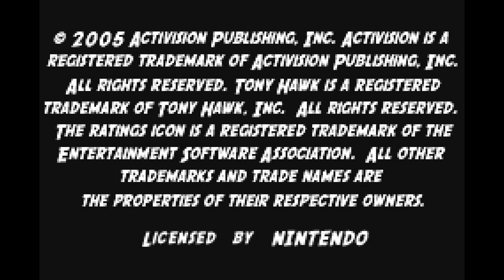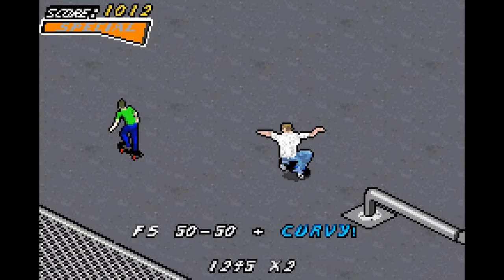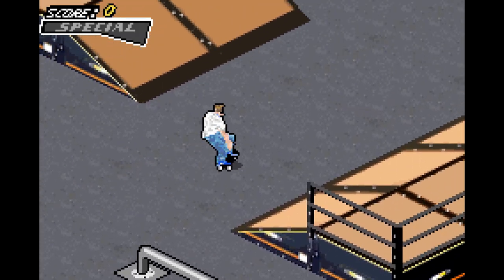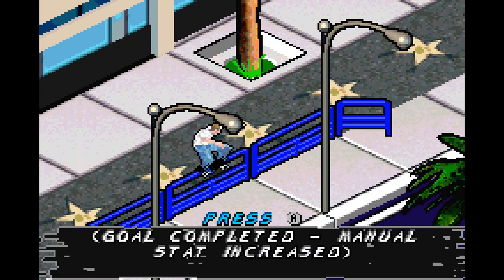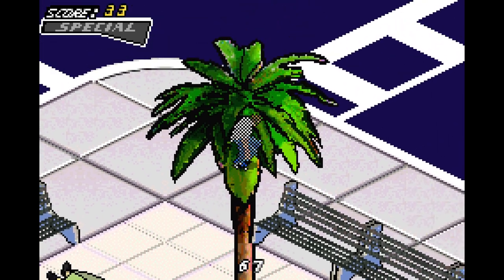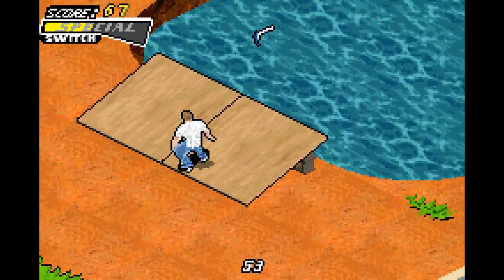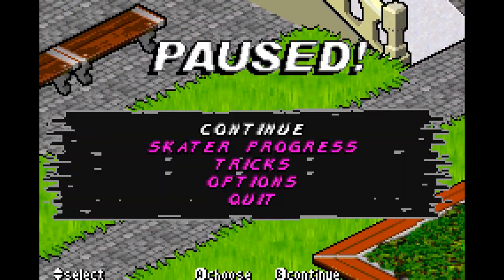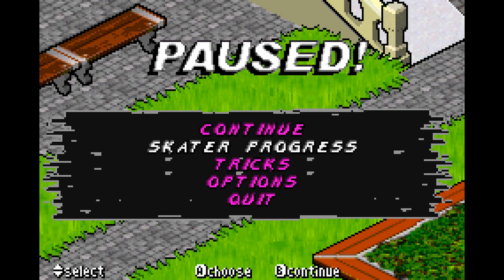Xin Quick Plays: Tony Hawk's American Sk8land (GBA): Part 1: Cohoes and Hollywood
So before i head into the "real" one, we have to end the lineup with the mainline GBA games, so here is Sk8land GBA! We start off in a tutorial of an area that never shows up, by name, in any other game, before actually heading to Hollywood.

To add to this, there is no gap checklist in this game, despite gaps being a thing. There's also just kinda less overall in this game, including unlockables for the most part... we'll get to that later on.

I'll just say, this is so short and has such a lacking in stuff, this is a quick play, plain and simple. And i'm debating on saying this is the worst of the GBA games because of just how barren this one is, even in comparison to ALL the other GBA Tony Hawk games...